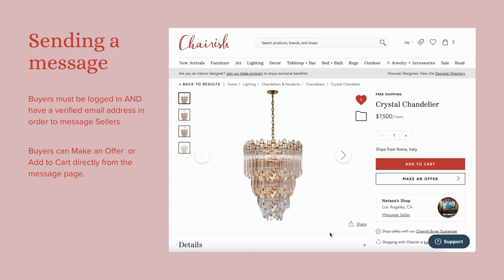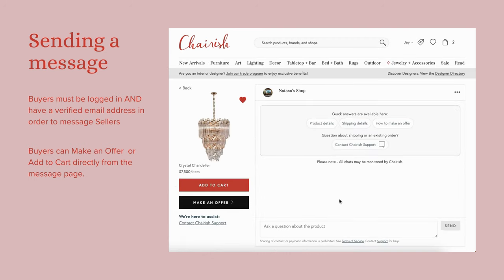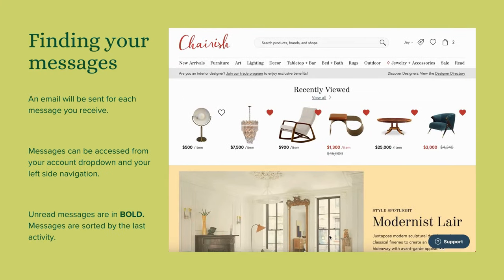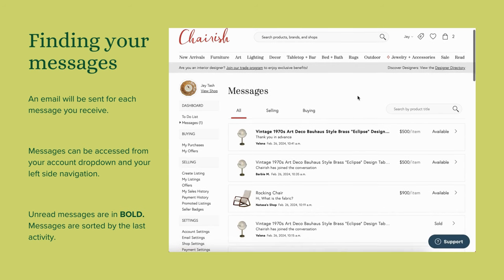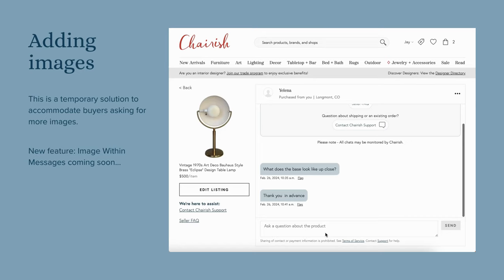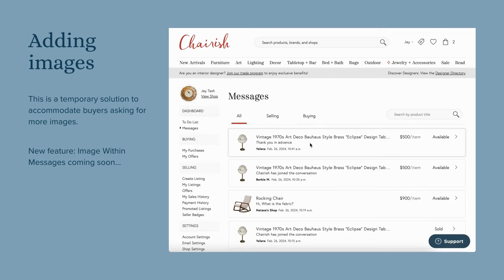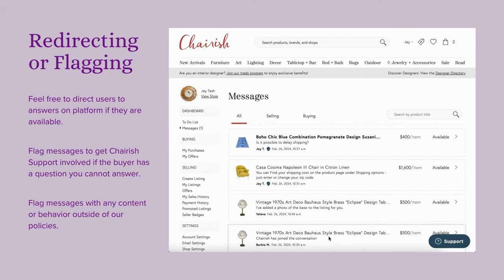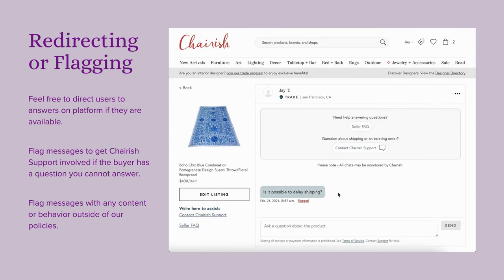Seller Update: Chairish Messaging Preview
Introducing: Chairish Messages. Explore our latest feature available to Chairish Sellers.

Chairish.com is the ultimate destination for vintage furniture, art, and design.